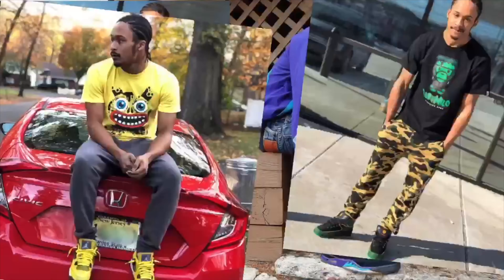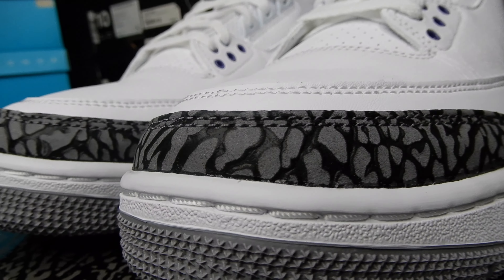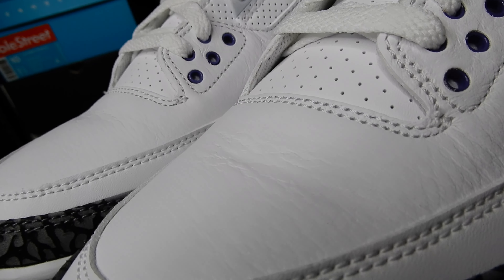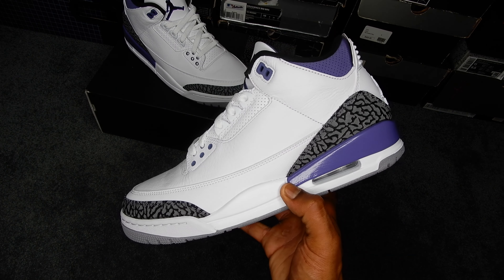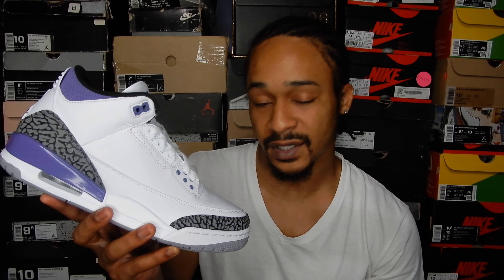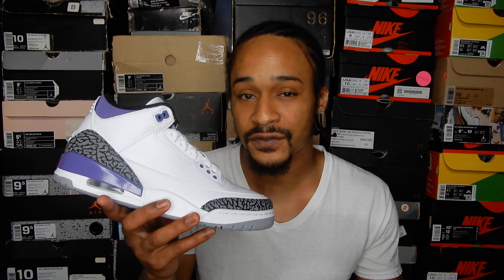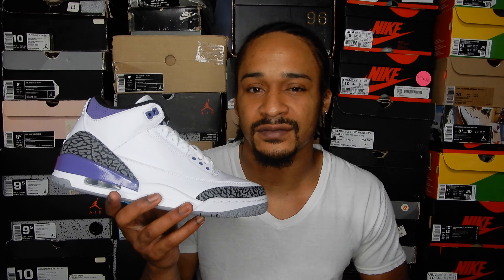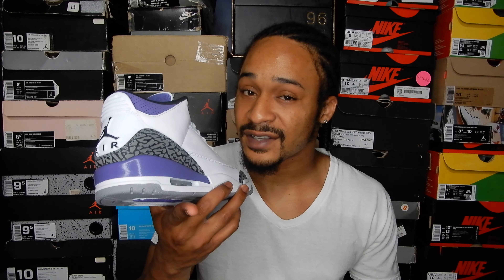Dark Iris Jordan 3 Review + On Foot Footage. WATCH BEFORE BUYING!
In this video I give a close, detailed look at the 'Dark Iris' Jordan 3s. After putting them on and getting some on-foot footage, I conclude by discussing my personal opinion, release predictions, & reselling predictions.